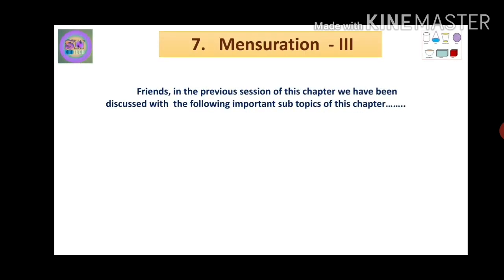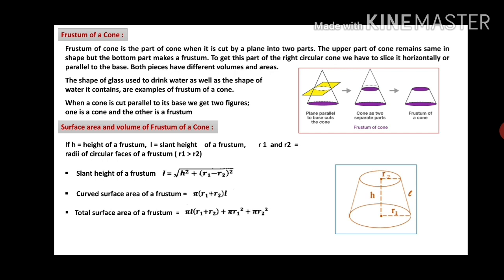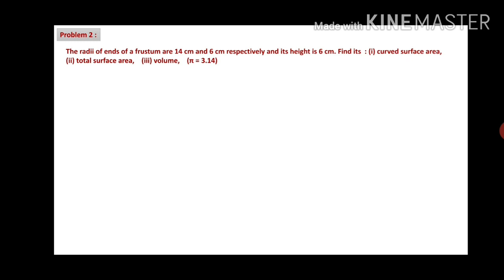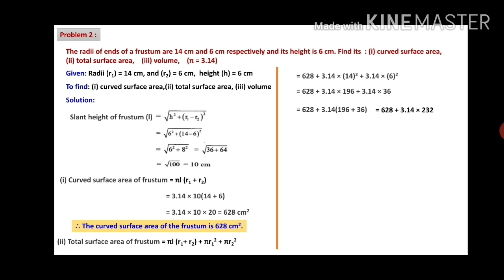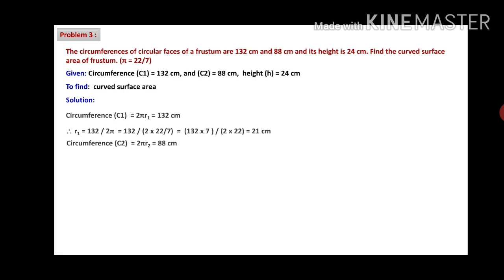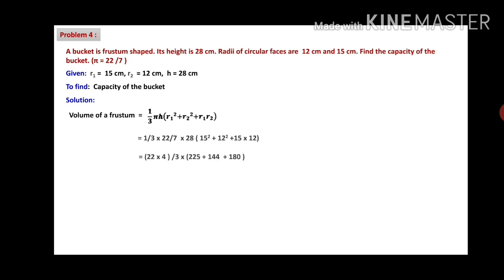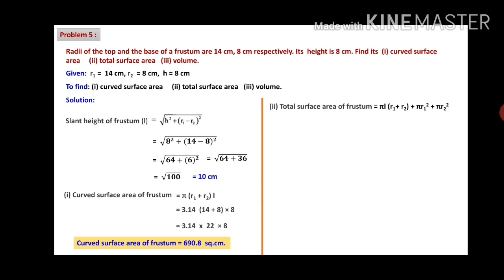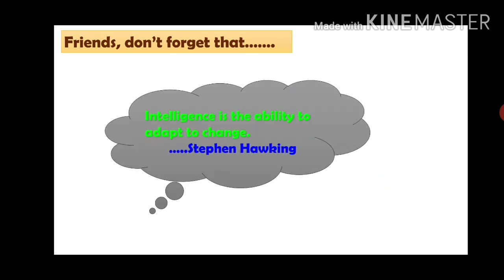10th Maths - II : MENSURATION - III. BY - SUBHASH NSGARSE ( JAIN GURUKUL HIGHSCHOOL, SOLAPUR)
Frustum of a cone, Surface area and Volume of frustum of a cone and Problems based on the above content.